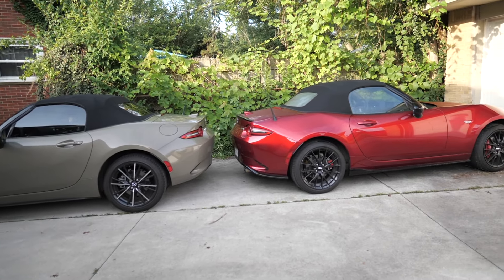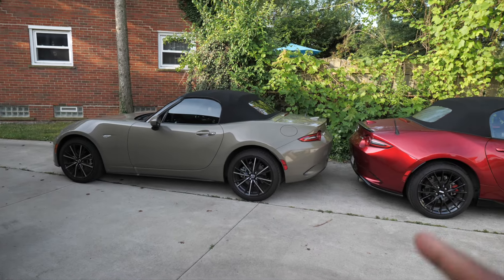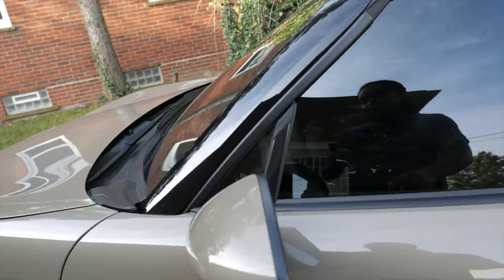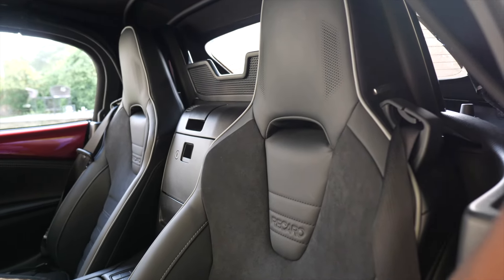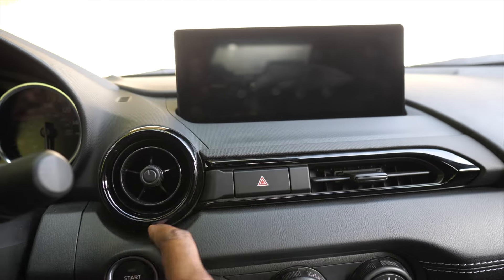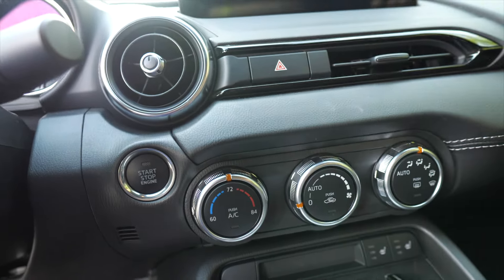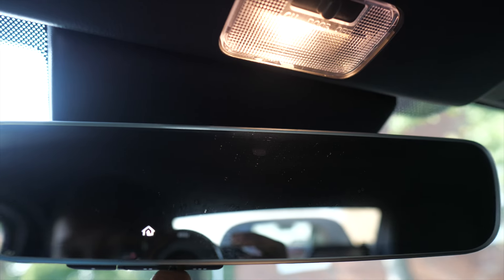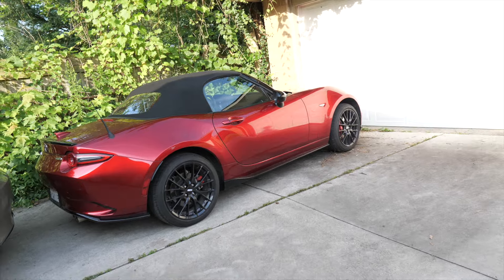Which soft top ND3 Miata is right for you? GT or Club BBR?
Which ND3 Miata is right for you? Soft top GT or Soft top Club BBR?

Tools that I use for this channel
GoPro HERO12 Black
DJI Wireless Lavalier Microphone
Dragy Performance Meter

Tire Inflator
Diagnostic Code Reader Scan Tool
Trim Removal Tool
TPMS reset tool
Socket Set
Lug Wrench
Floor Jack
Jack Stands
Jack Pad
Pressure Washer
Foam Cannon
Precision Bit Set